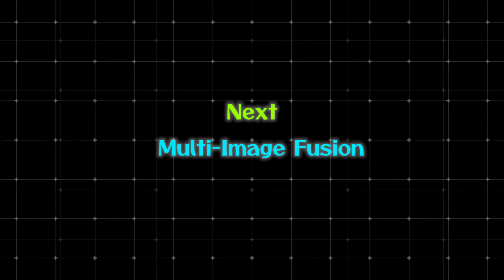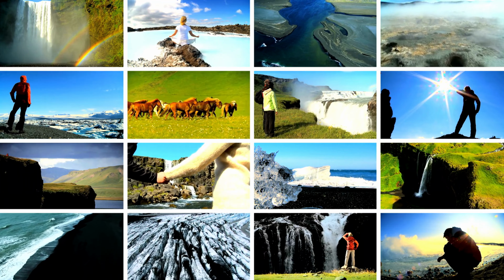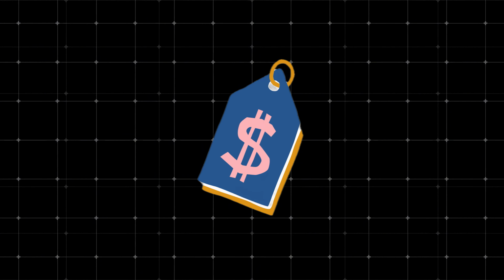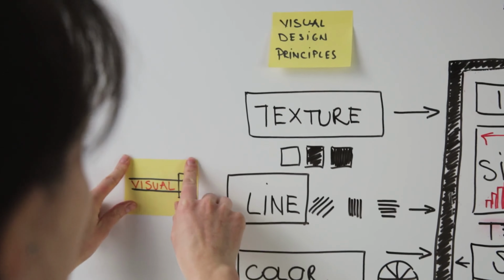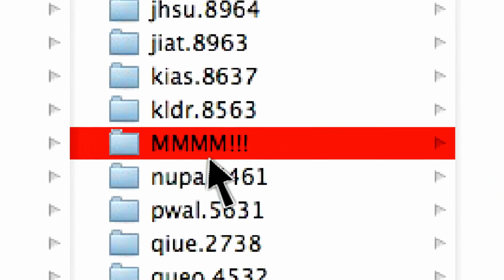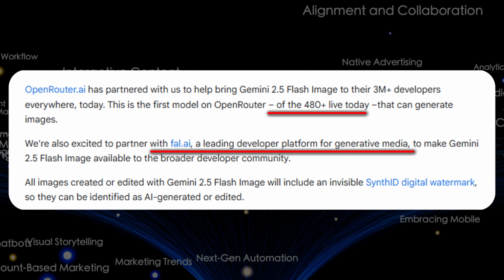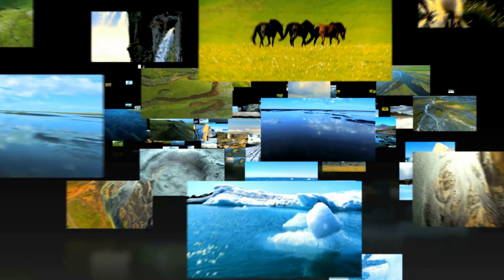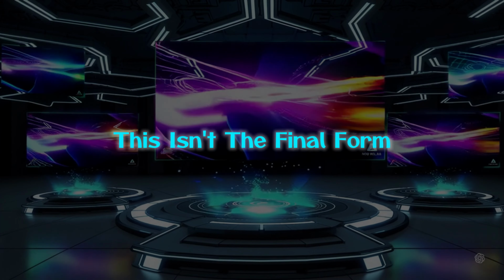Google’s Gemini Flash 2.5 Image (Nano-Banana) – The Future of AI Editing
Google has officially unveiled Gemini Flash 2.5 Image, playfully nicknamed “nano-banana” — and it’s a GAME-CHANGER in AI image generation. 🚀

In this video, we break down everything you need to know about Google’s shocking new AI upgrade:
 • Character consistency across edits (no more random changes!)
 • Multi-image fusion for seamless photo blends
 • Conversational editing with simple prompts like “blur the background” or “change the pose”
 • Native world knowledge for smarter, more realistic results
 • Adobe Firefly & Express integration for millions of creators
 • Developer tools via Gemini API, Google AI Studio, Vertex AI, OpenRouter, and fal.ai
 • Transparent AI with SynthID watermarking
 • Pricing: $30 per 1M output tokens (just 3.9¢ per image)

This isn’t just another flashy demo. Gemini Flash 2.5 Image is a MASSIVE leap forward in how we edit, design, and create visuals. And with Google’s roadmap of improvements—better text rendering, sharper details, and even stronger consistency—the future looks INSANE.